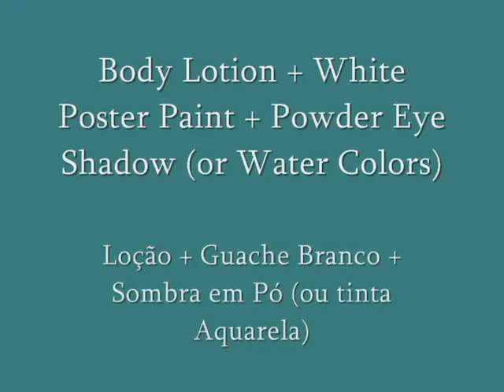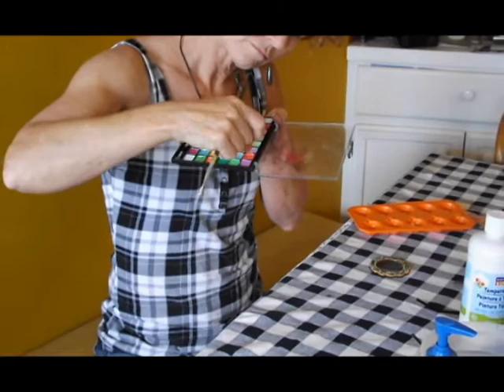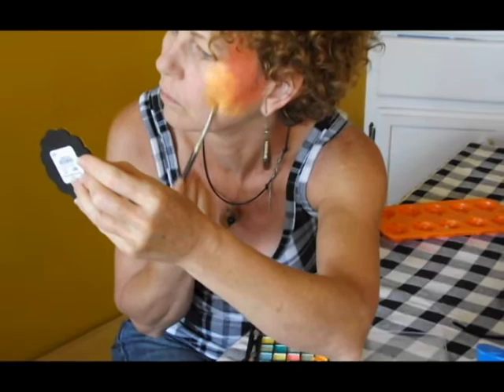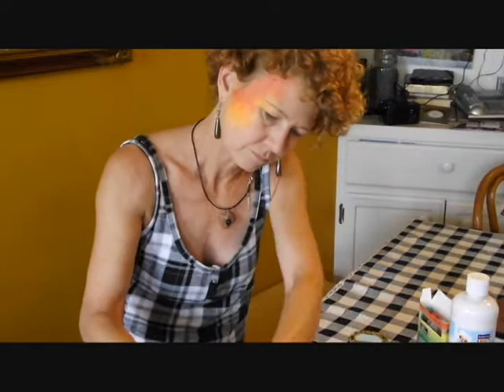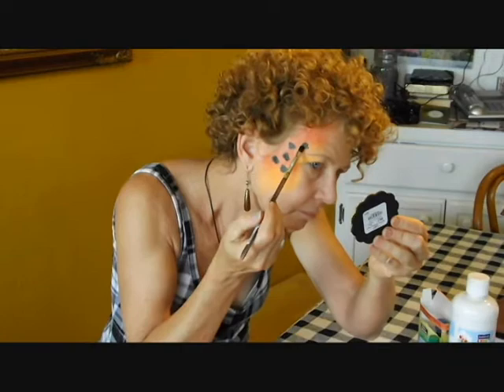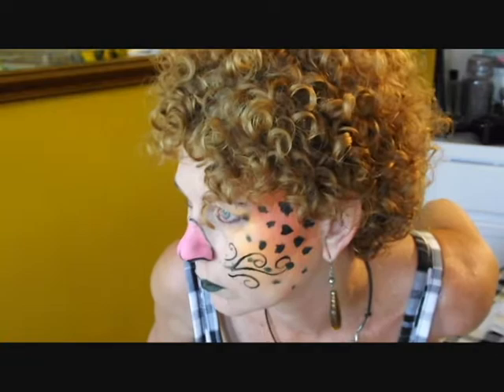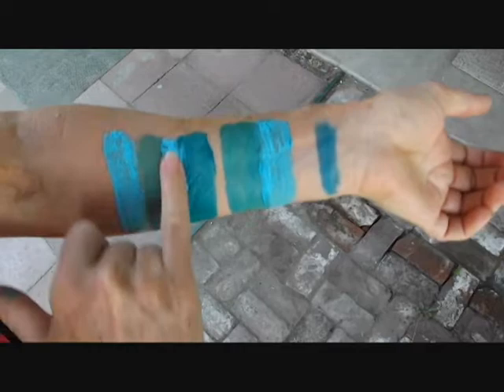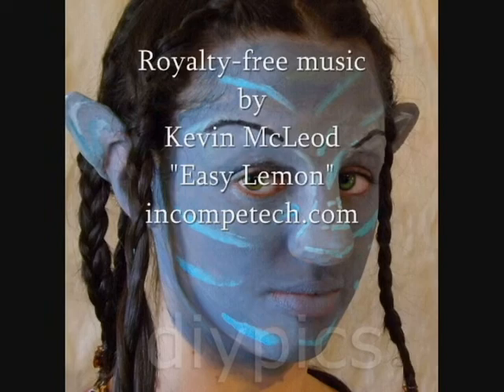Cheap & Easy Body Paint. Como Fazer Tinta Para Pele.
Here are several ways to make body makeup if you want to paint or stain your skin. Good for Halloween makeup. Como fazer tinta para a pele usando loção e sombra de olhos. Inclui dicas para fazer tinta que mancha a pele para tatuagem temporario.